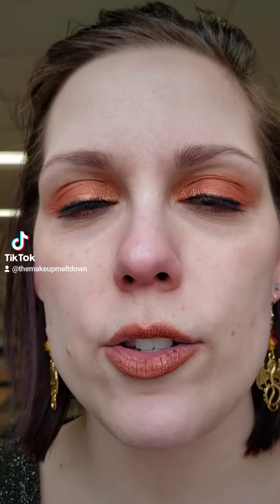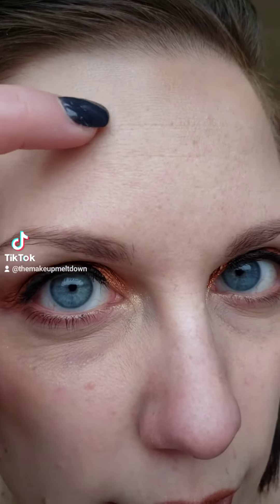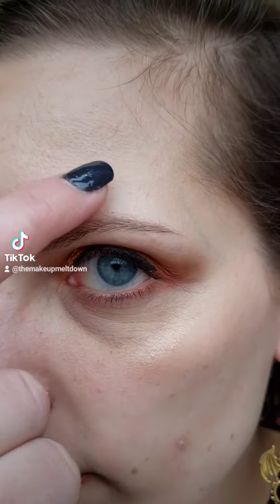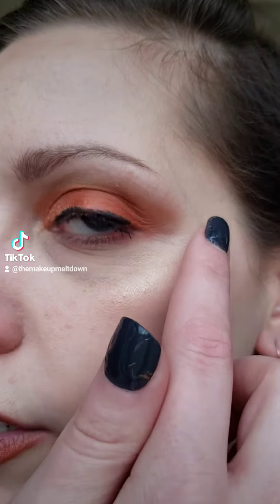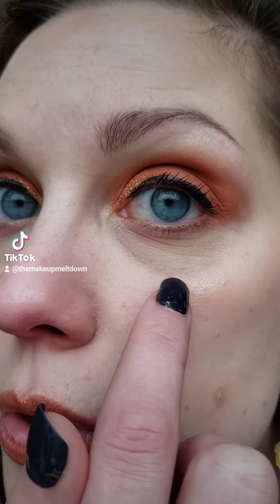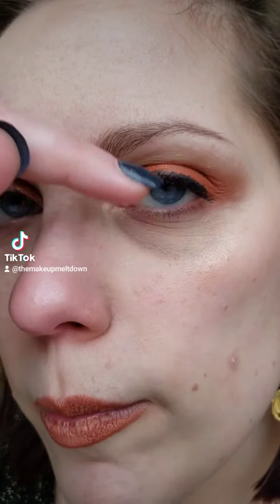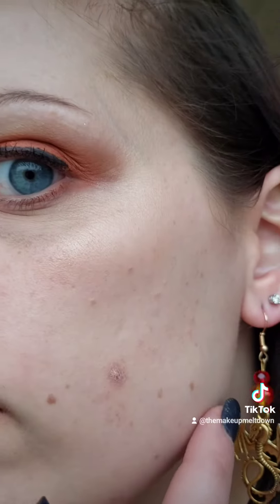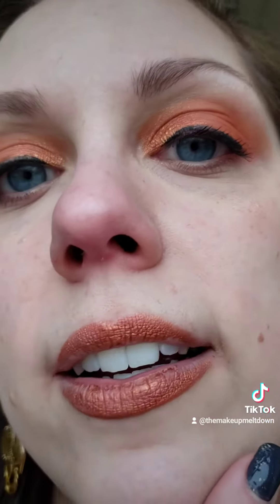The Makeup Meltdown: Let's Talk Skin Texture - It's Normal!